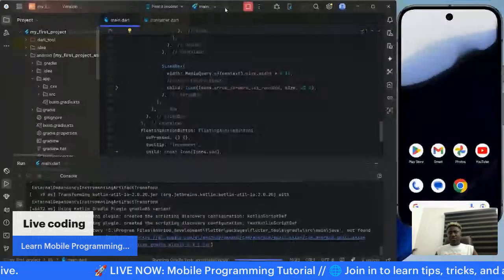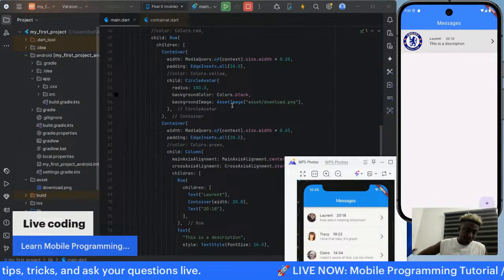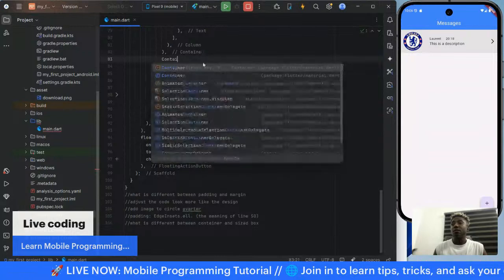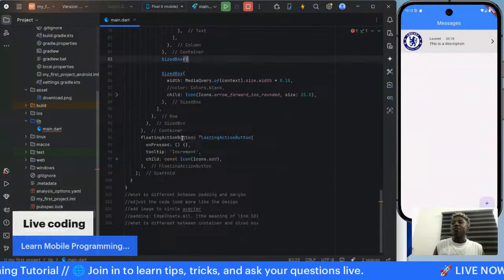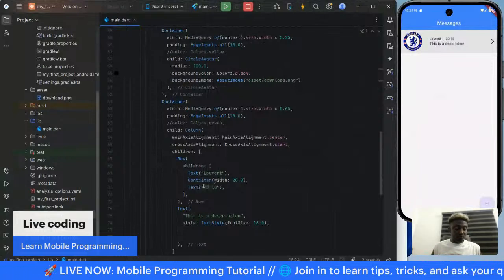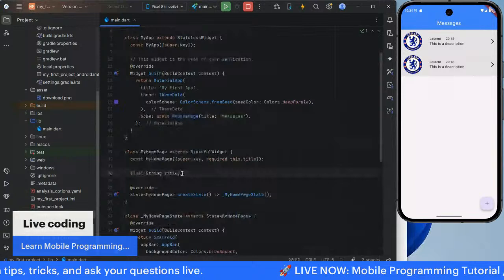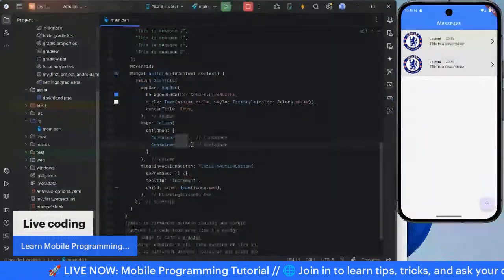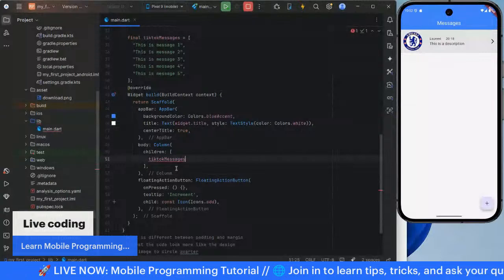Live Coding :: Learning Flutter Yourself